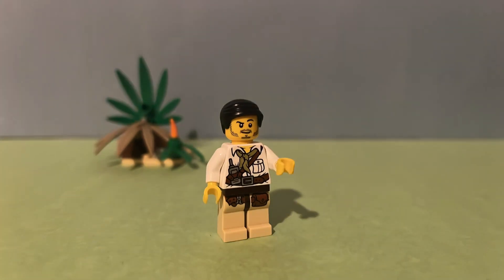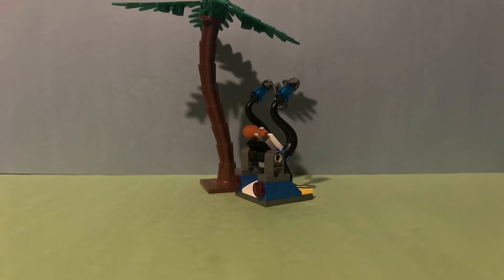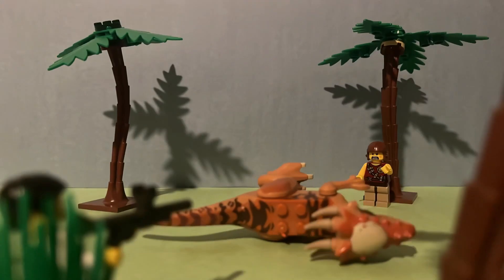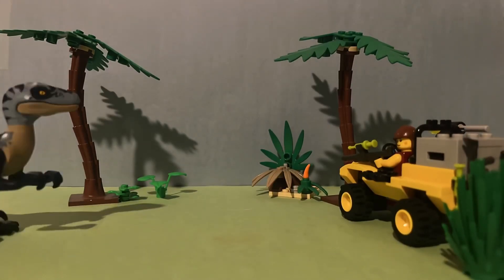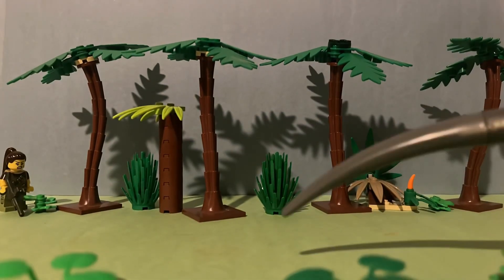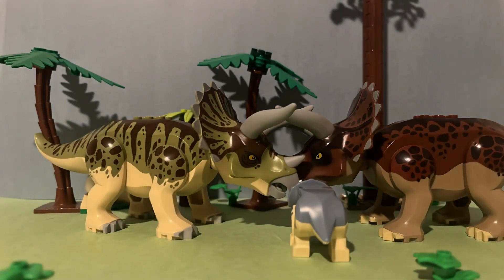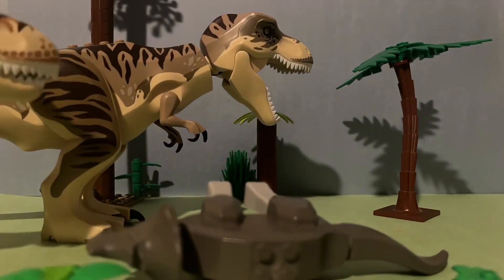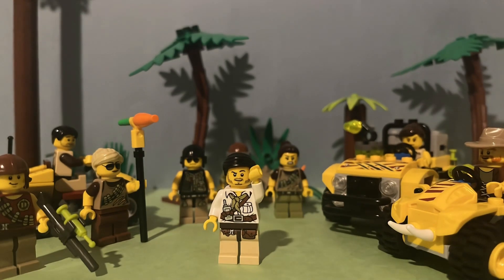Lessons in Dino wrangling - episode 1 Dino Basics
Here in this new series, josh thunder and his crew will be teaching you lessons on how to take down many dinosaur species. From the tiny Microceratus to the gigantic Brachiosaurus
You will learn a lot about the creatures of the prehistoric world!

In this first episode we focus on brief descriptions on all of the dinosaur species discovered so far.